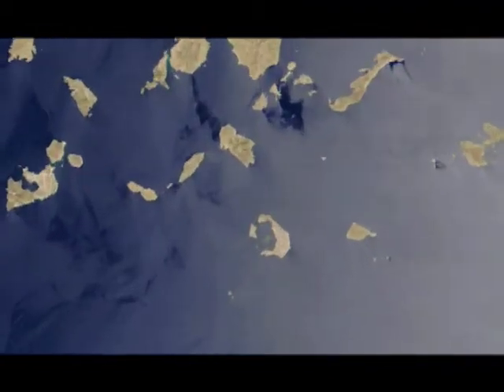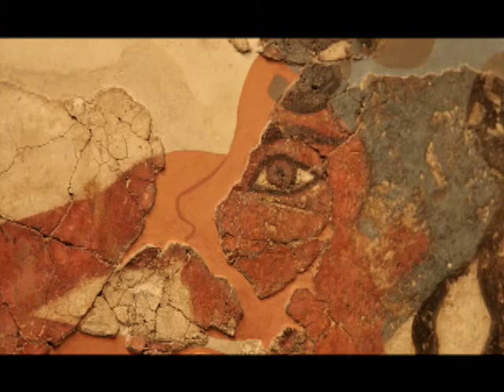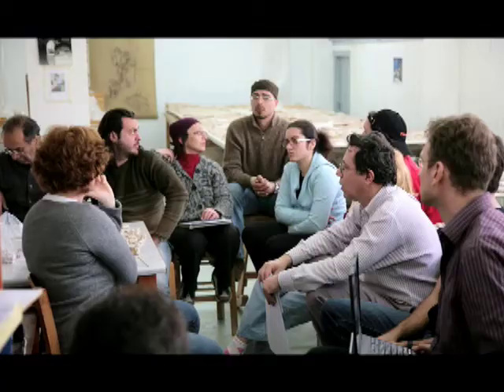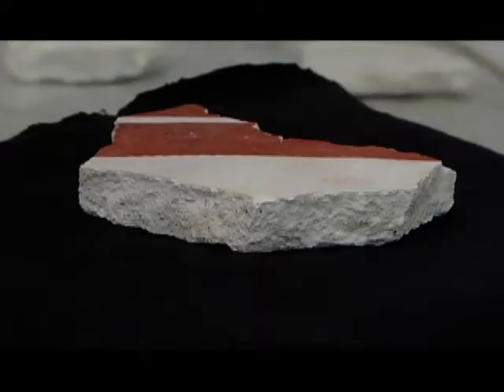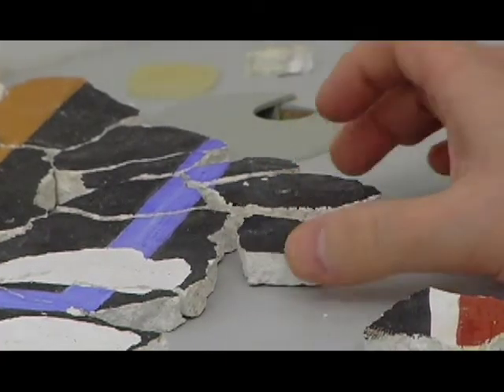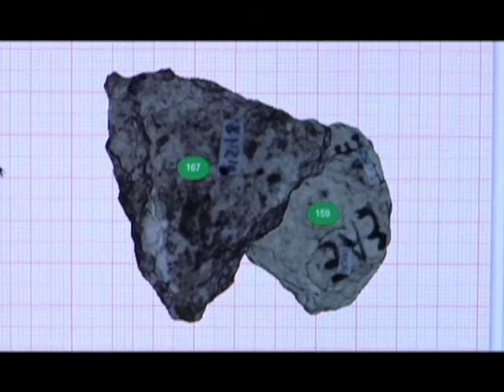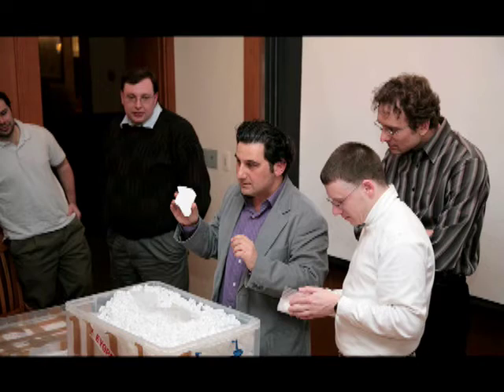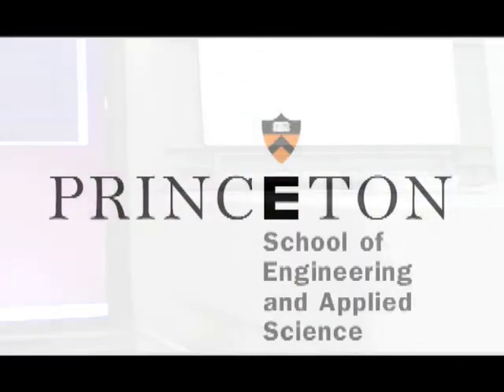Scanning Santorini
Princeton University computer scientists are collaborating with archaeologists to develop an automated system to help reconstruct wall paintings that hold clues to the ancient culture of Thera, Greece.